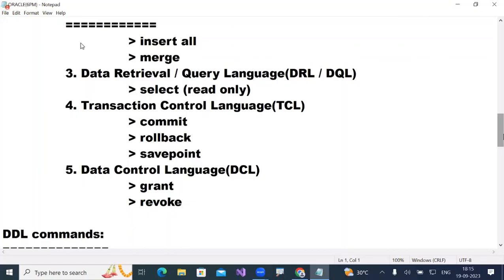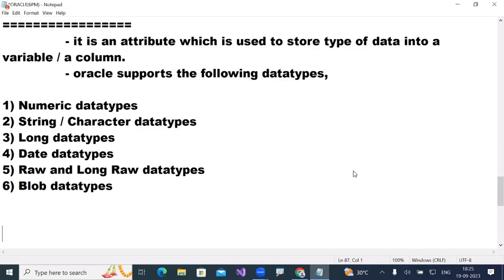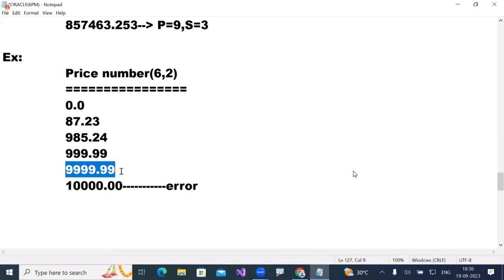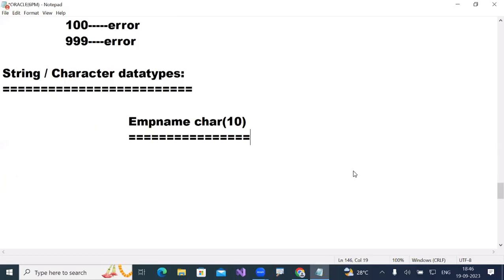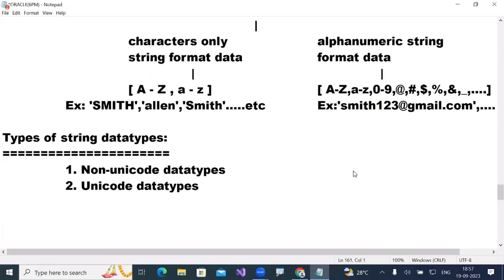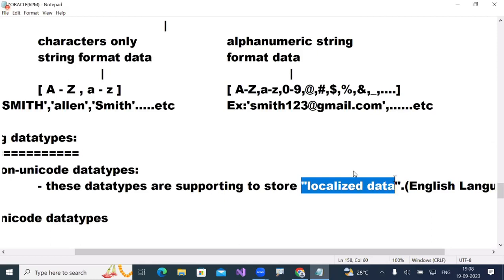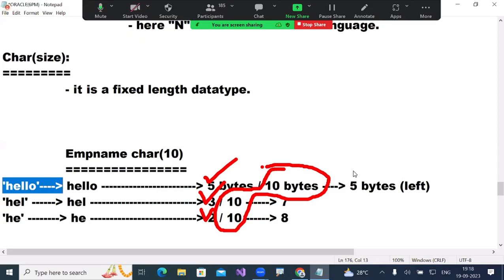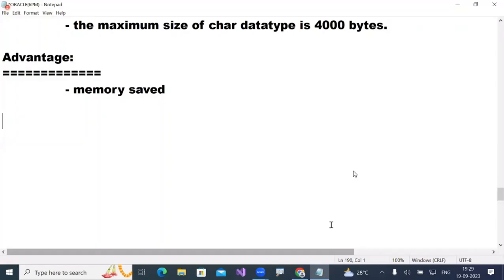Learn Oracle Database (SQL& PLSQL)-10